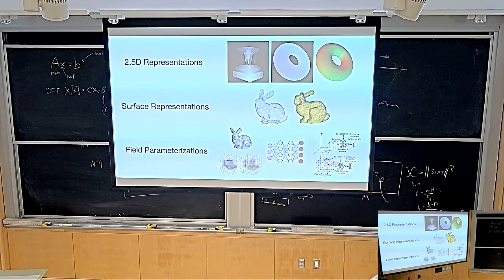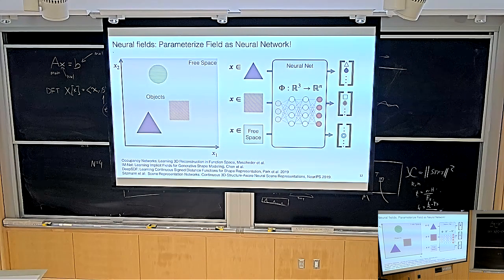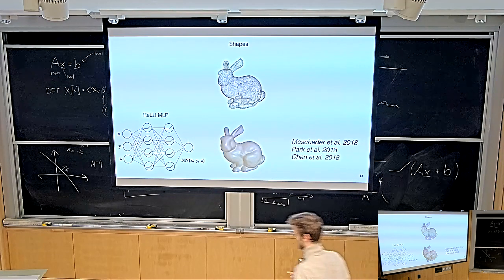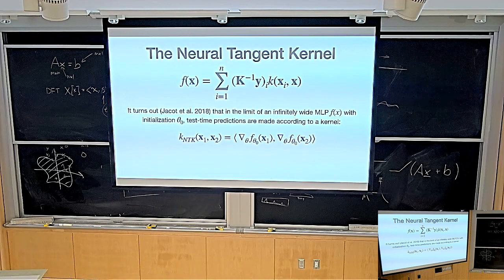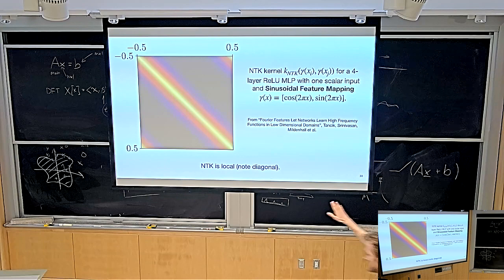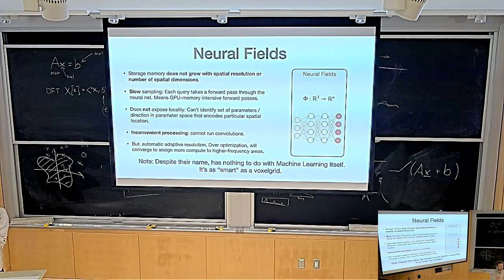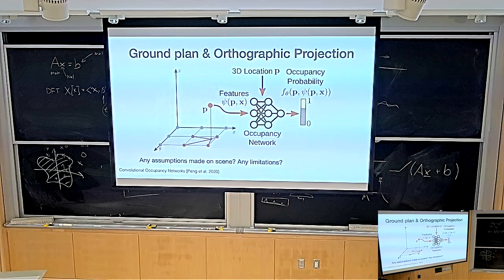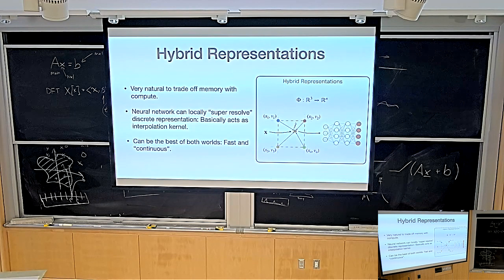5_3D_representations_and_rendering